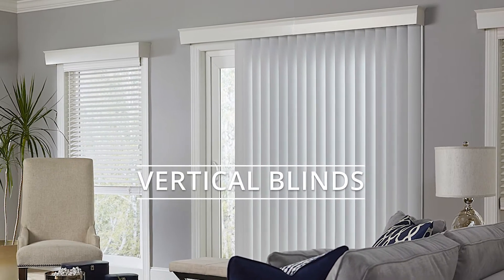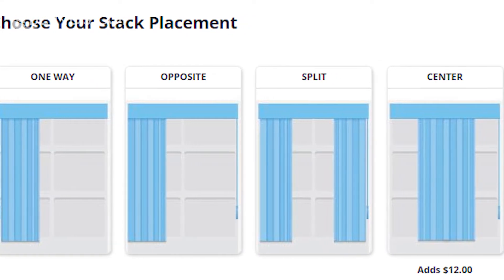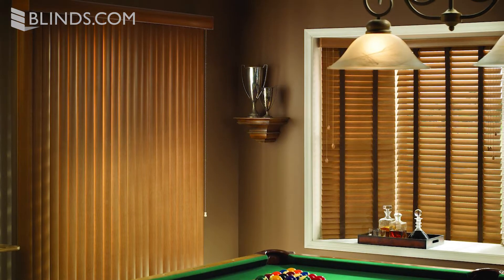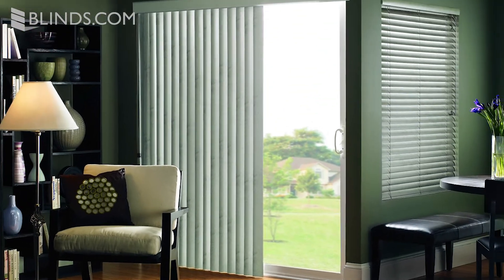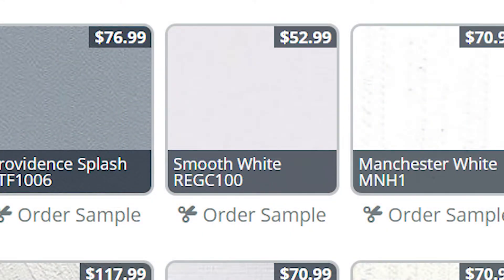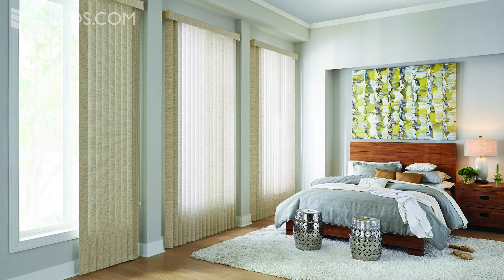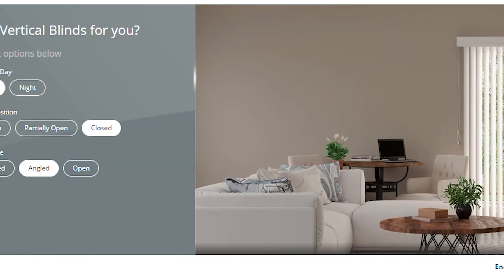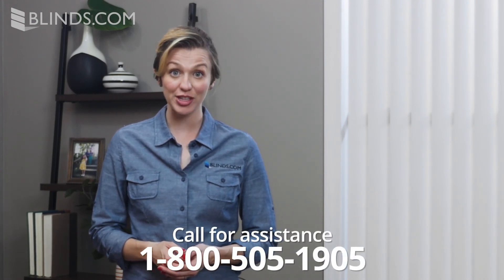Custom Vertical Blinds | Window Treatment Ideas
With vertical slats that run top to bottom, Vertical blinds are the ideal choice for covering sliding glass doors. At Blinds.com, you’ll find fantastic custom options for these tried and true coverings.